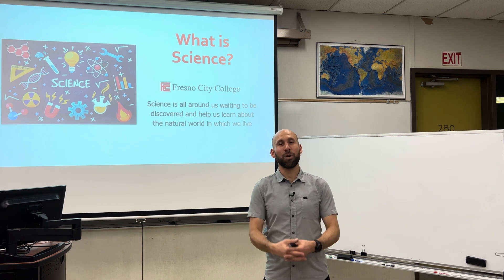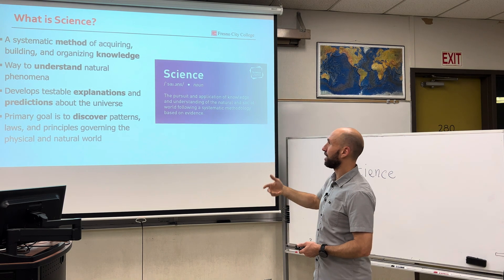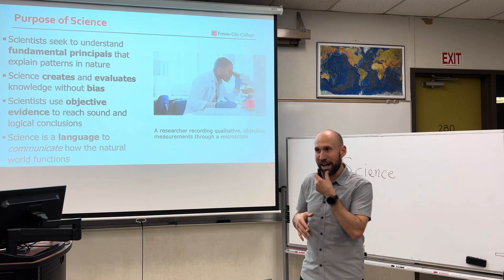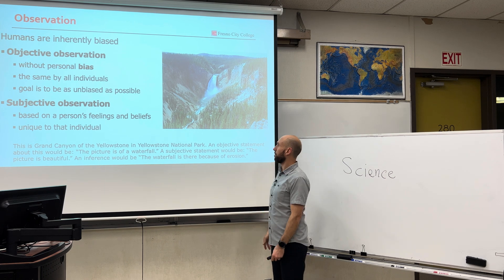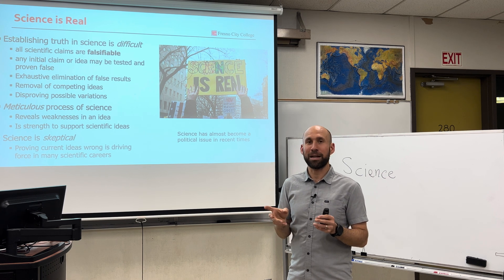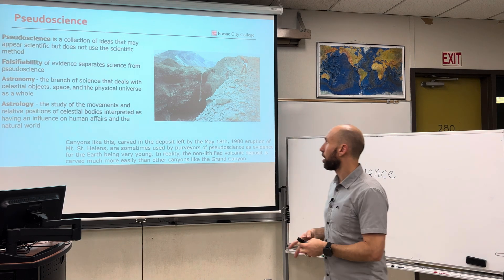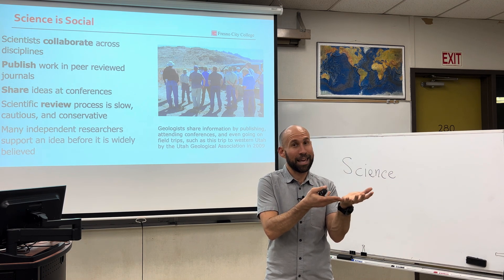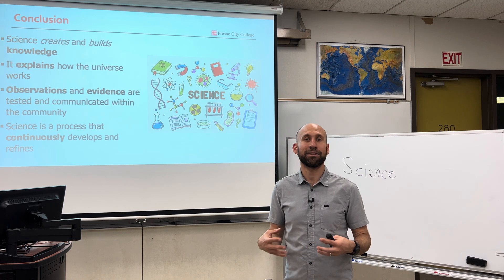What is Science?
Science is a systematic method of acquiring, building, and organizing knowledge with the purpose of understanding natural phenomena.

Objective:
1. Clearly define science
2. Explain its nature as a systematic and evidence-based approach
3. Identify purpose and methods for understanding the natural world

Prepared for Fresno City College